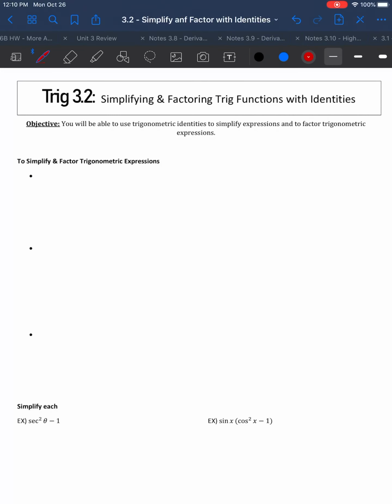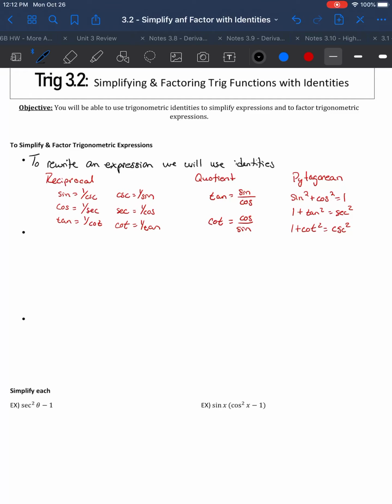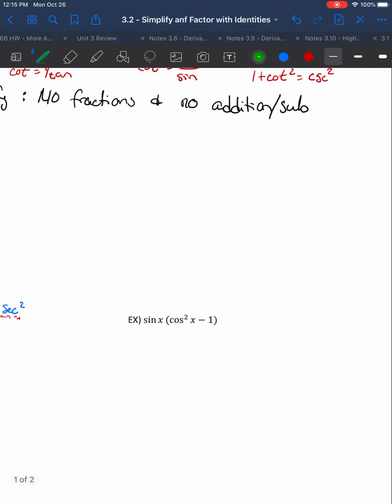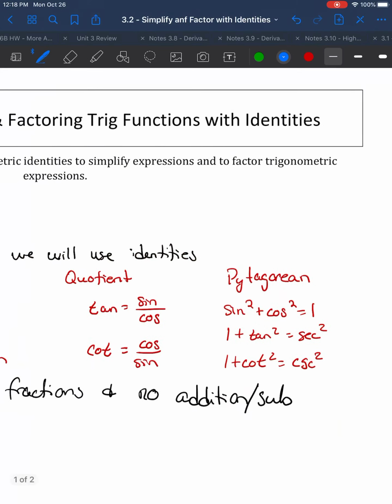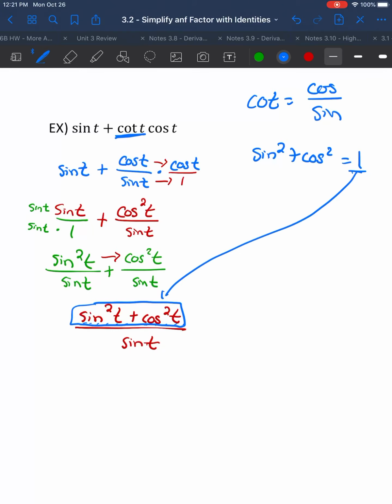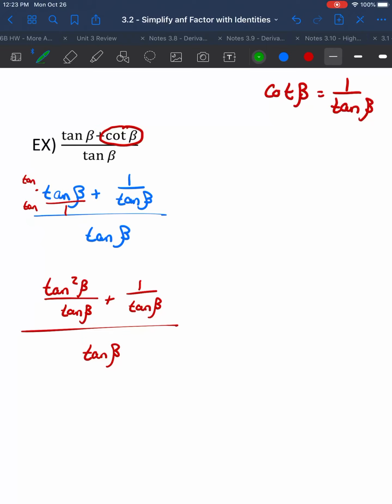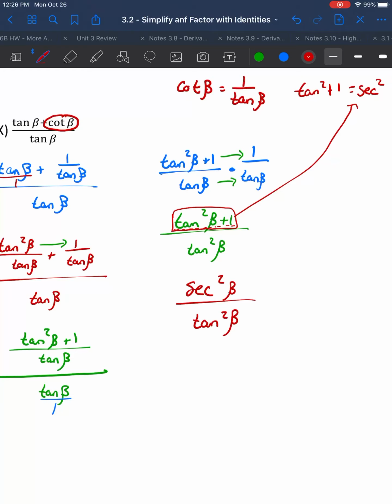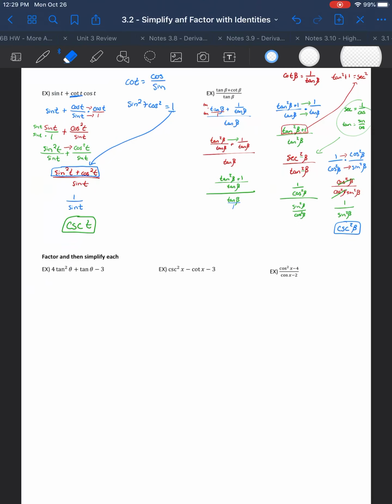Trig 3.2 instructional video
Simplify with trig identities